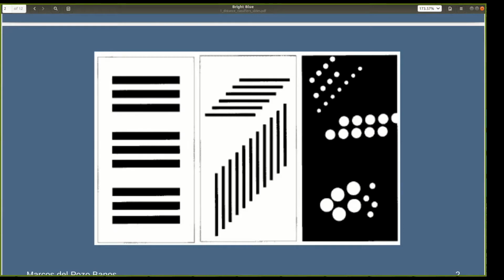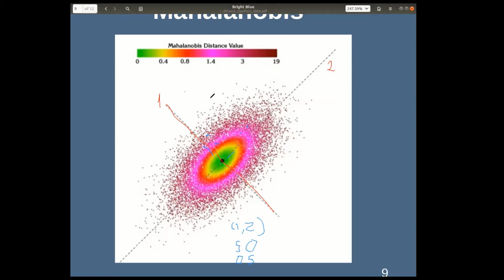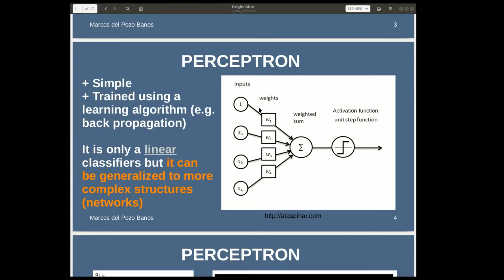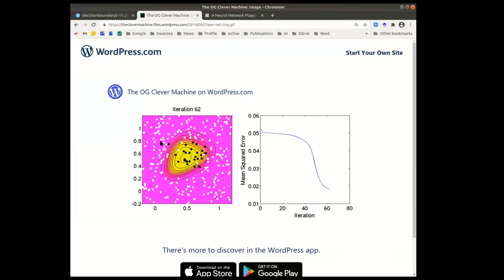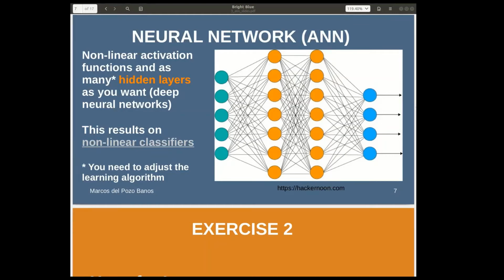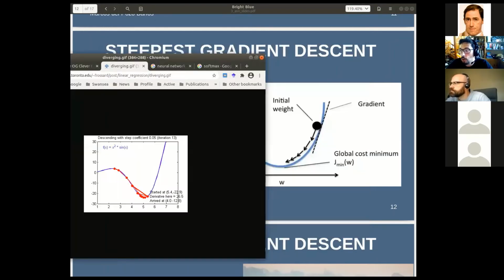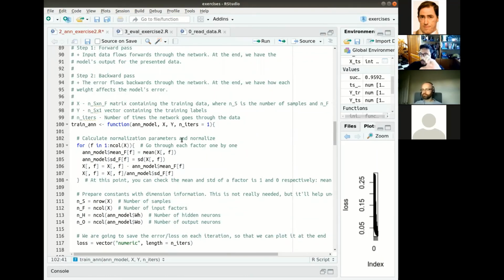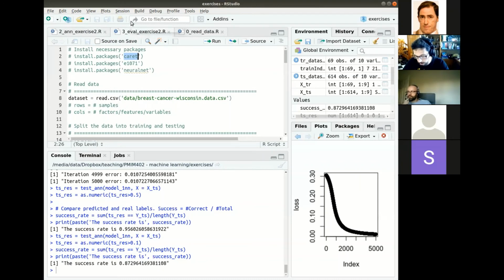Minimum Distance Classifiers and Artificial Neural Networks